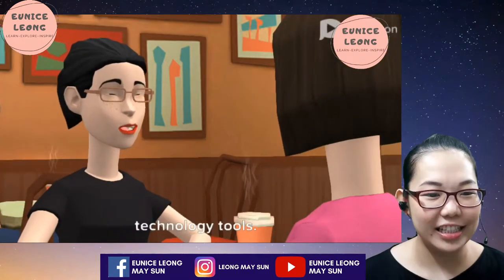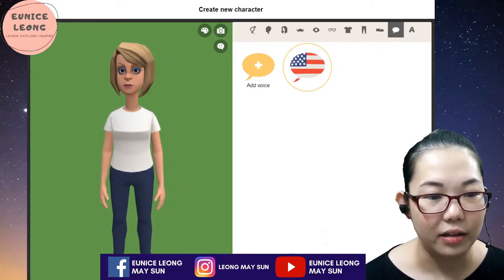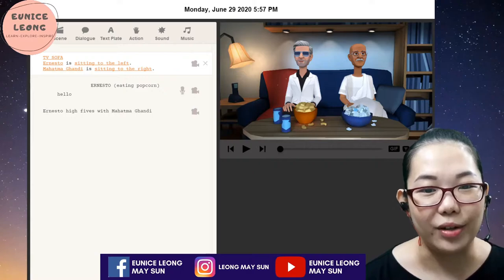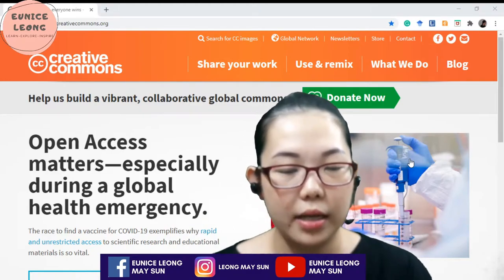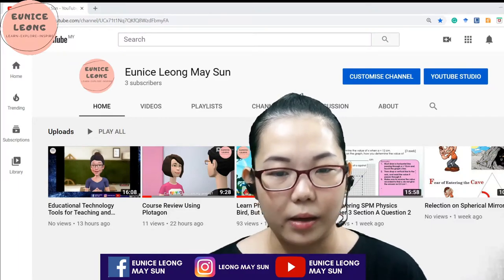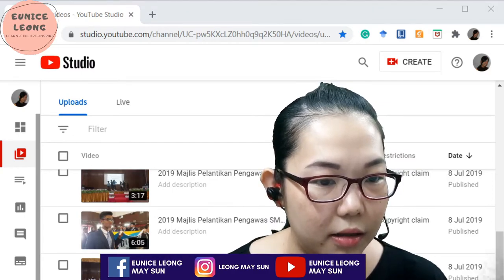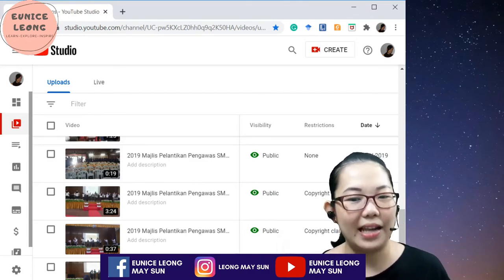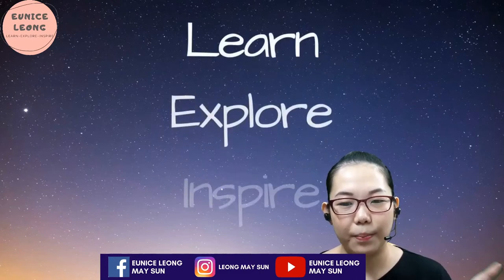Facebook Live Recording on Production Multimedia in Teaching Review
Part 2 on my course review of Production of Multimedia in Teaching.
This was a FB Live recording on my FB Page. In this video, I also showed how to use Plotagon and also explaining more about OBS.